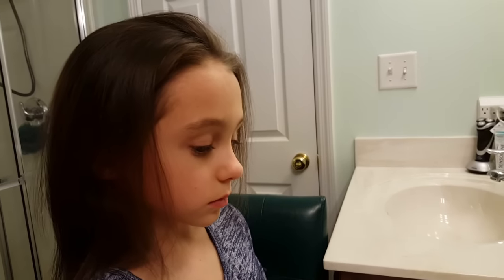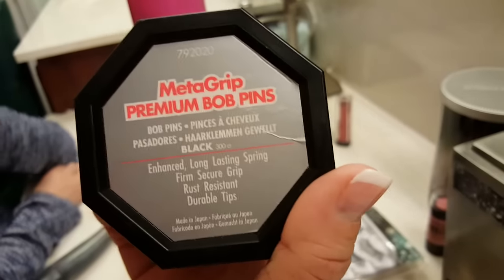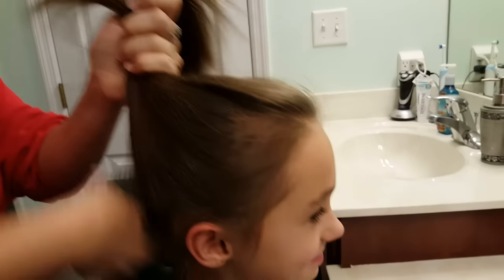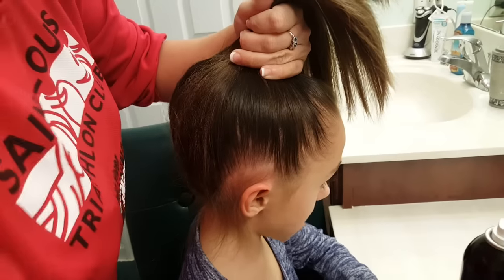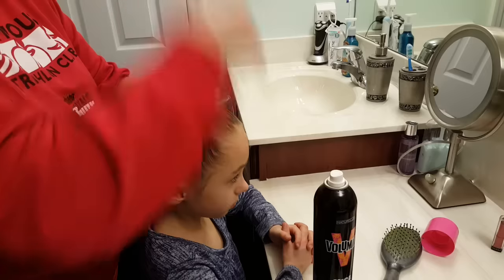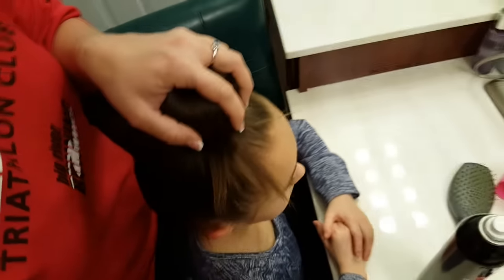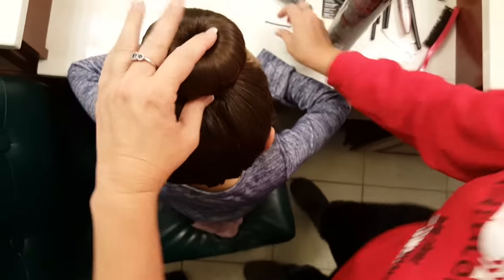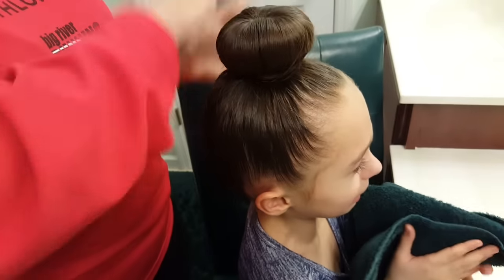2016 Dance Company Hair Tutorial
"Sock bun" tutorial for Full Out Dance Company 2016.  Follow Kylee on Instagram and Facebook @KyleeAnnBobbitt ❤️